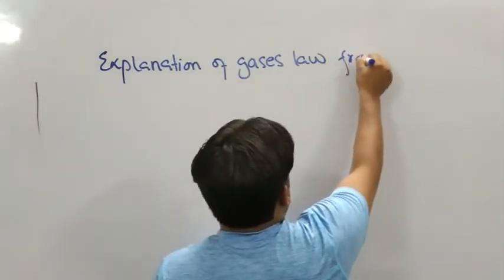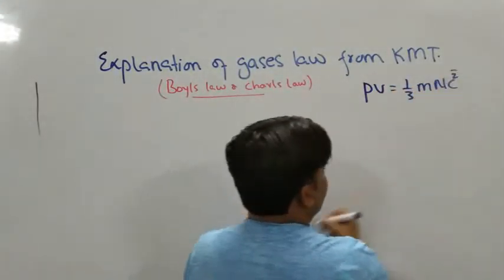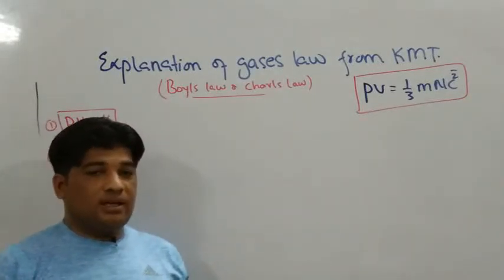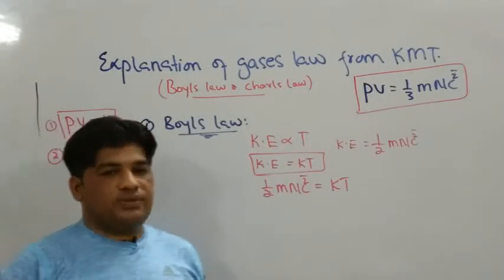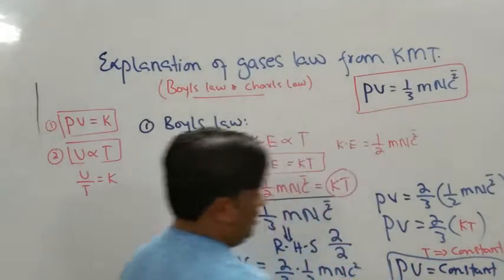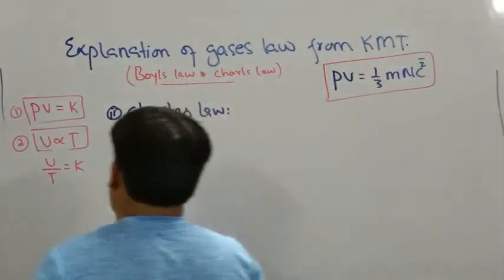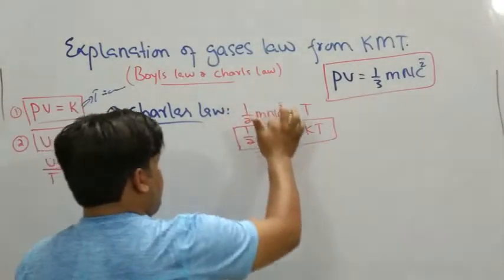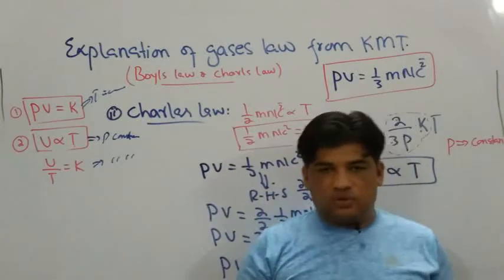chemistry 11th ch 3 lec 19 topic boyls charlas law from KMT